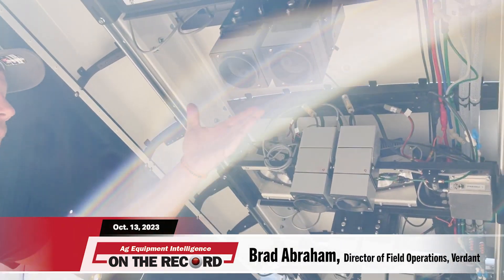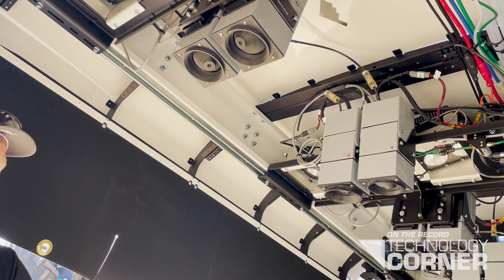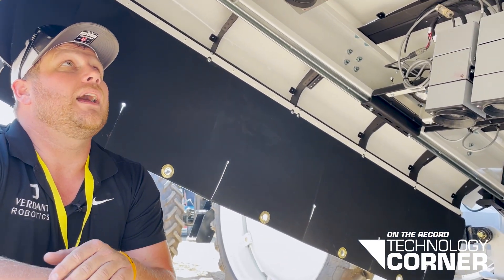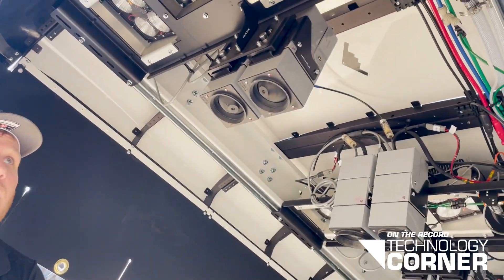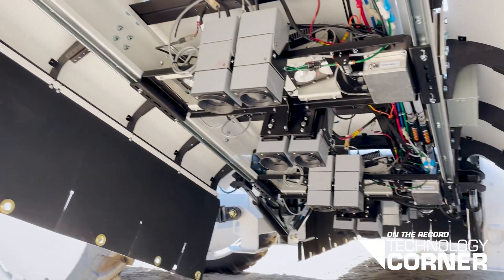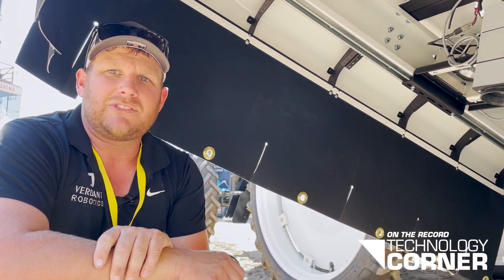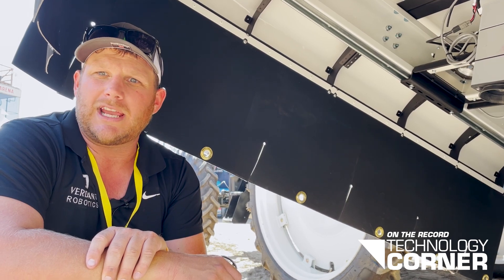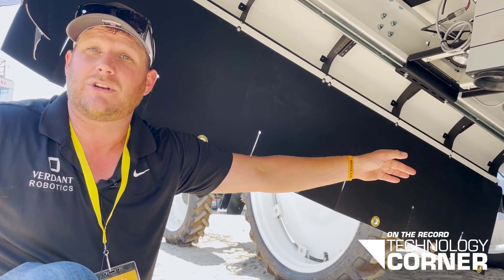[Technology Corner] Verdant Robotics Smart Sprayer Reduces Chemical Use by up to 95%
About 10 months ago, Verdant Robotics received one of the largest investments in ag robotics to date — $46.5 million. The plan was to use the money to scale its fleet, build more machines and cover more acres. We got a peak at one of those machines at the FIRA conference a few weeks ago. Verdant director of field operations Brad Abraham takes us underneath the hood of Verdant’s smart-spraying robot.